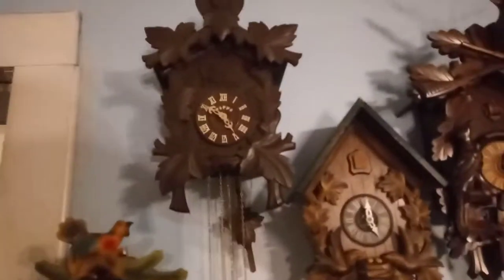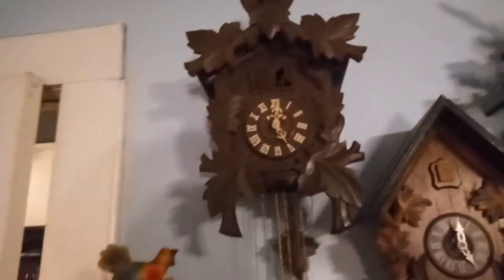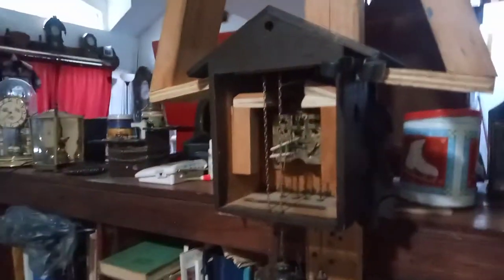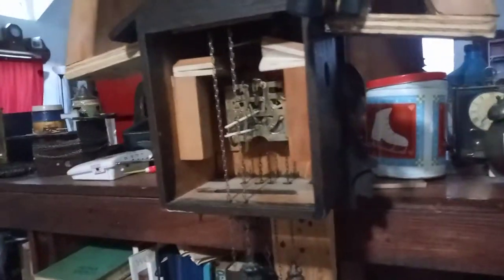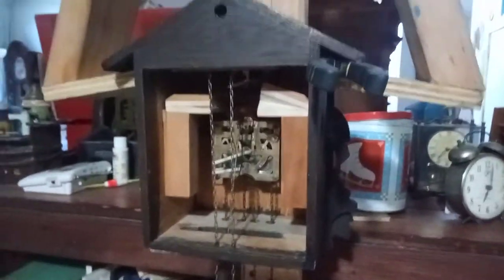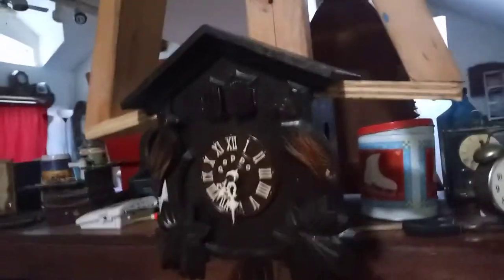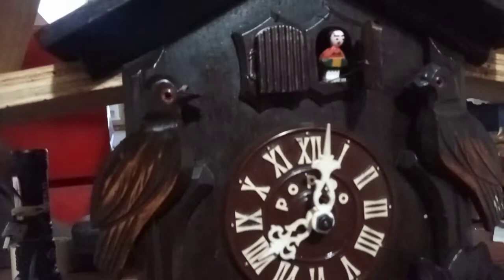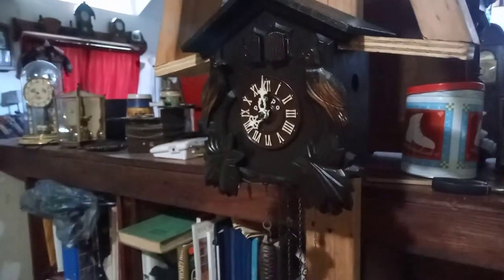Showing off the Poppo cuckoo clock with music 20210526 170030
In this video I am showing you two Poppo cuckoo clocks with music.